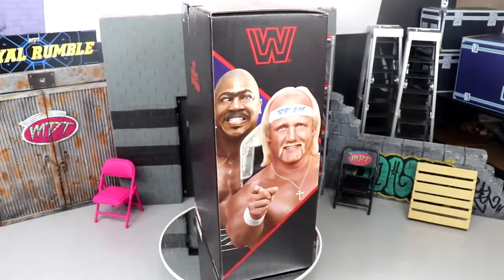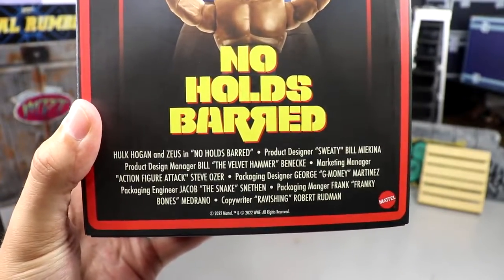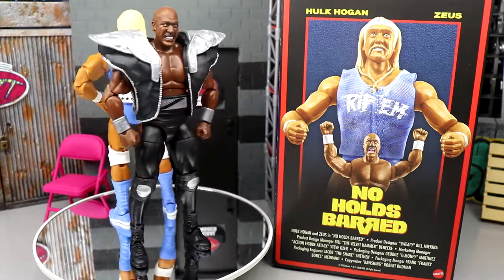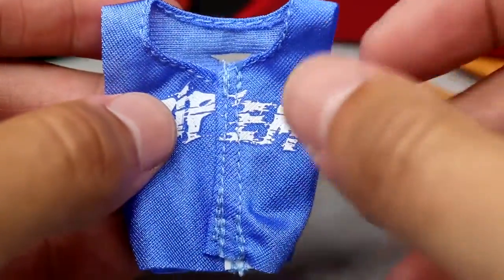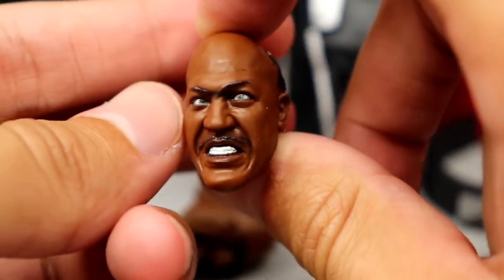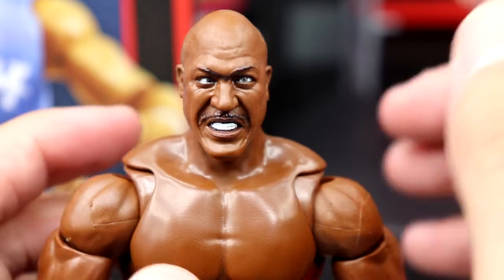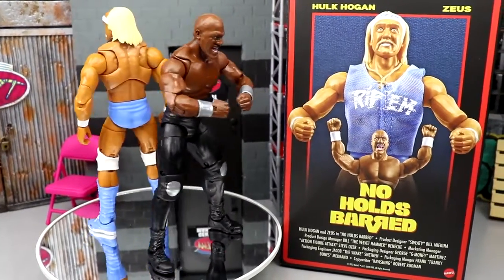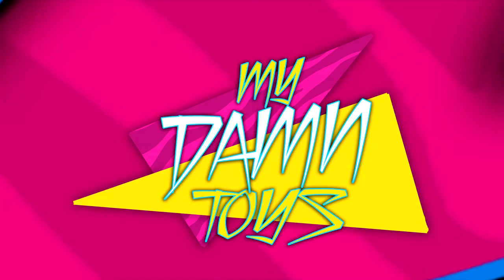SDCC WWE ULTIMATE EDITION RIP & ZEUS FIGURE 2-PACK REVIEW! NO HOLDS BARRED! SAN DIEGO COMIC CON 2022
My Damn Toys is reviewing the NEW 2022 San Diego Comic Con Exclusive No Holds Barred WWE Ultimate Edition Hulk Hogan (RIP) & Zeus action figure 2-pack from Mattel! Rip and Zeus WWE Ultimate Edition 2 pack figure review from SDCC 2022 If you guys enjoyed the video dont forget to hit that LIKE button & subscribe for more EPIC WWE Figure related videos! Welcome to the home of the BEST WWE figure videos here on YouTube! We do a ton of CUSTOM WWE elite figures, as well tips,tricks, and our very own WWE figure show! GET ALL YOUR EPIC WWE FIGURES AT WRESTLINGFIGURES.COM! GET YOUR WWE ACTION FIGURE LOCKER ROOM & BACKDROPS OVER AT EXTREME-SETS.COM!